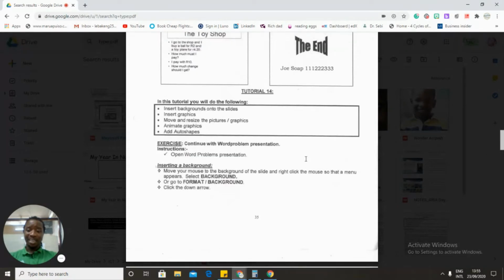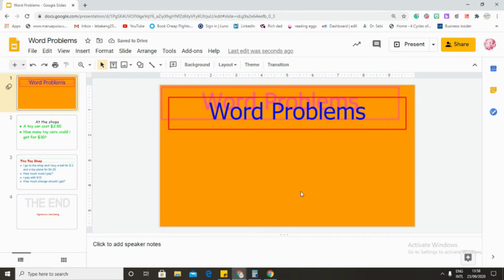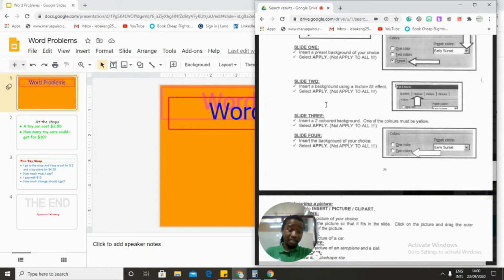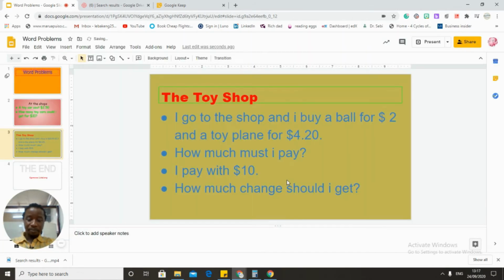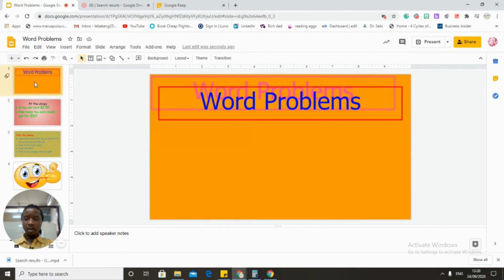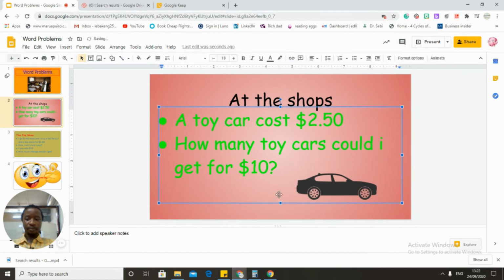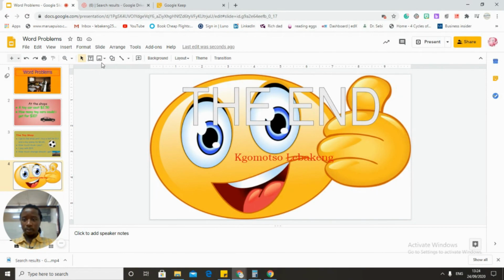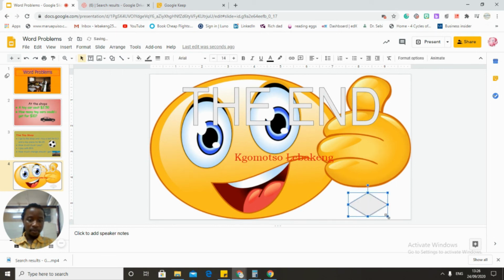How does hybrid or remote teaching look like? Part 1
This is a series videos recorded for my online teaching for term 1 and term 3. In this video I introduce students into Google Slides and Microsoft PowerPoint concurrently since they are similar.

We have spent 10 weeks exploring different presentation programs such as PowerPoint, Google Sheets, Canva, PowToon and Prezi.  I have introduced students to these programs for the following reasons;

1. I believe that presentation skill is in line with the 21st Century Skills; Communication, Collaboration, Critical Thinking and Solving Problems.

2. It allows for subjects integration.

3. Skills learned will always be relevant in the future.